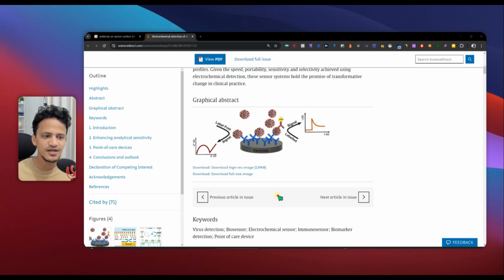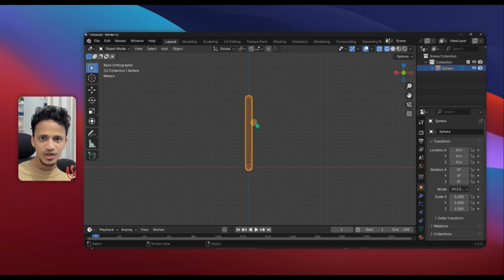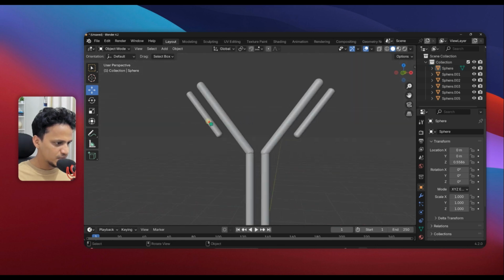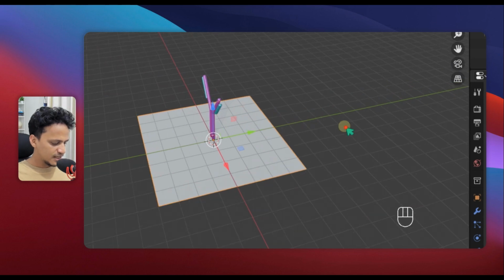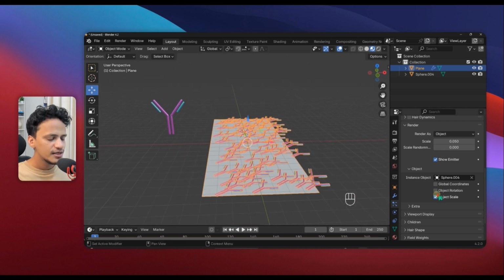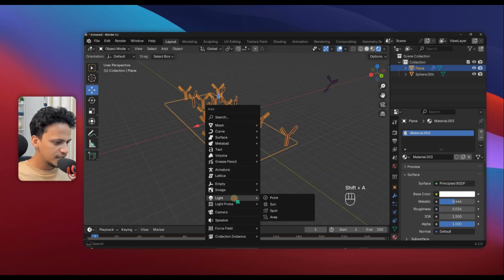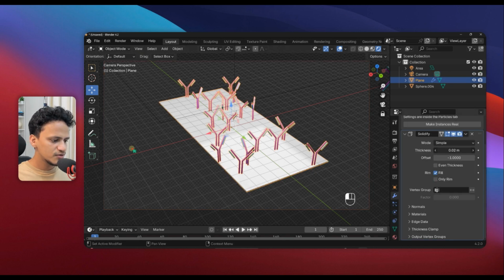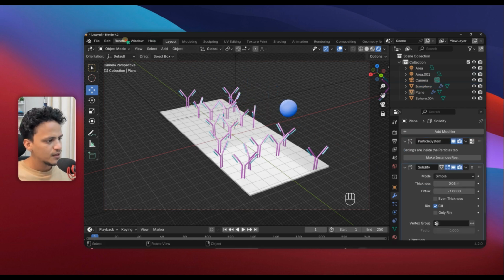How to create antibody based sensor in Blender ? |Scientific Illustration | Scidart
Create perfect 3D antibodies for your research papers using Blender! This tutorial guides you through modeling antibodies and creating a biosensor visualization.

Learn:
00:04 - Creating a 3D antibody sensor representation in Blender.
01:21 - Instructions for creating and manipulating antibody structures in Blender.
02:53 - Creating a smooth, metallic antibody representation in Blender.
04:11 - Creating a smooth substrate model for antibody visualization in Blender.
05:39 - Creating and adjusting antibody particles in Blender.
06:59 - Creating an antibody-based sensor involves adjusting materials and lighting in Blender.
08:26 - Lock and render camera views for scientific illustration in Blender.
09:45 - Creating a 3D antibody sensor model in Blender.